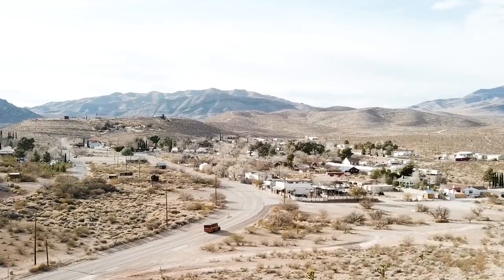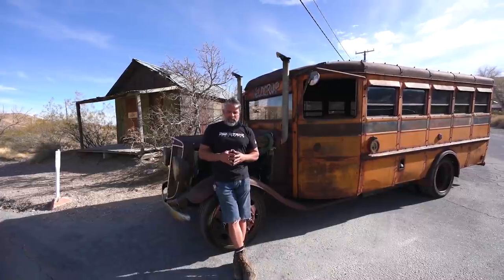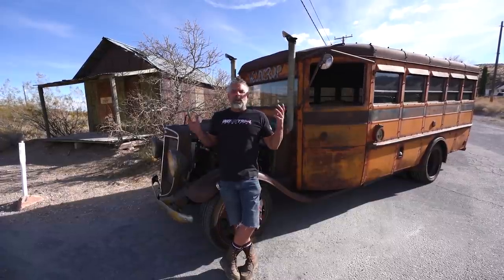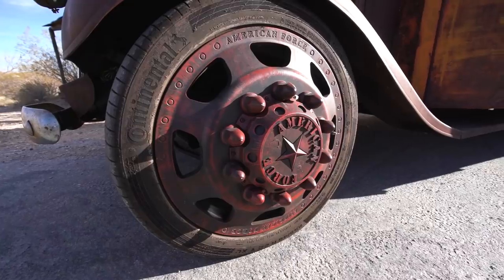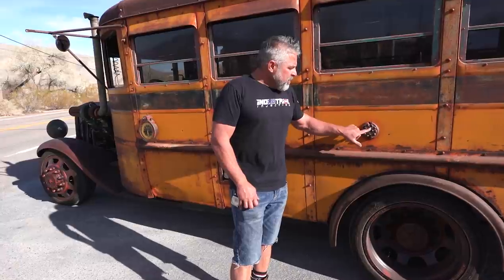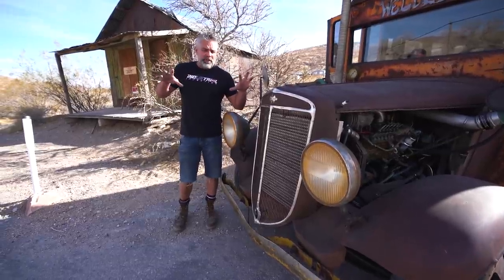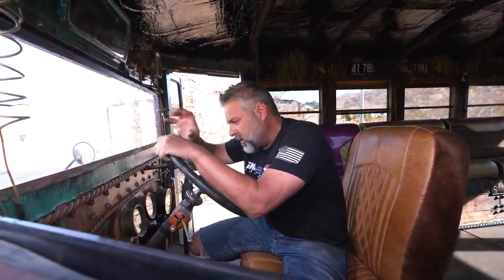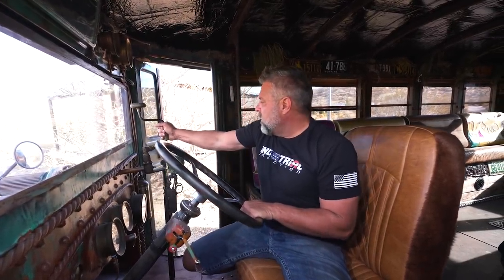Vintage Welderup School Bus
One of my favorite builds at Welderup was the school bus. So much history goes back to building this classic beast of a bus. I'll share with you everything that went into creating this unique piece at Welderup.

-Steve

0:00 Intro to Goodsprings, NV
1:30 intro to vintage Welderup school bus starts
2:38 the "goodies" of the school bus
4:43 story behind the look of the school bus
8:22 inside of the Welderup bus
17:17 putting a system in school bus
20:05 beauty shots and conclusion